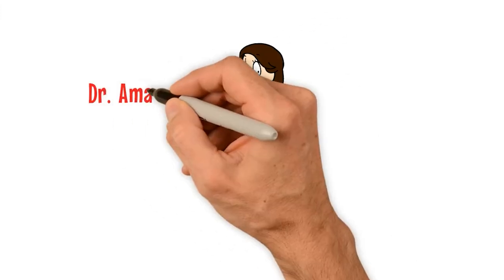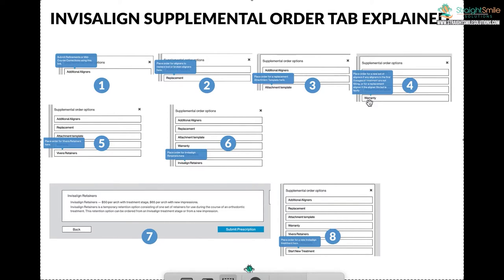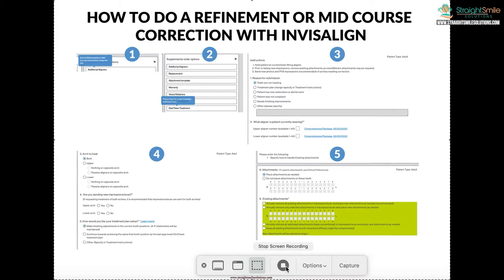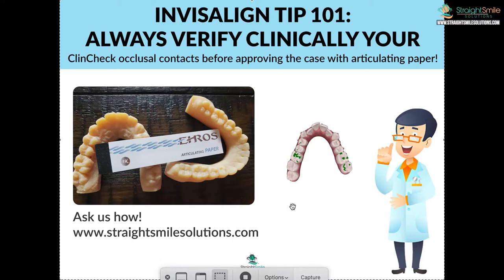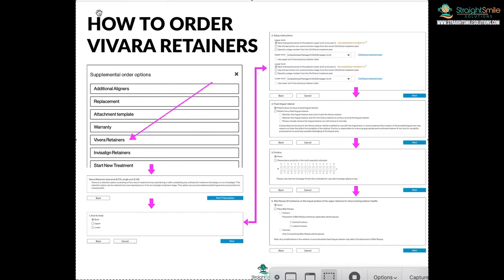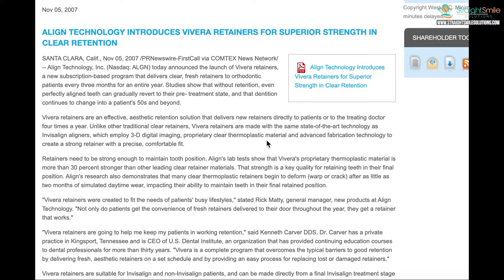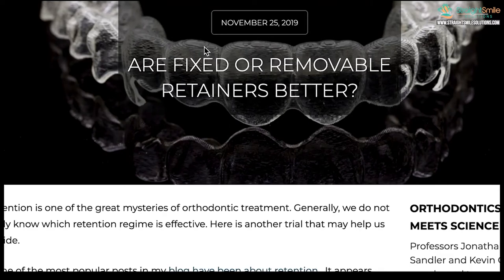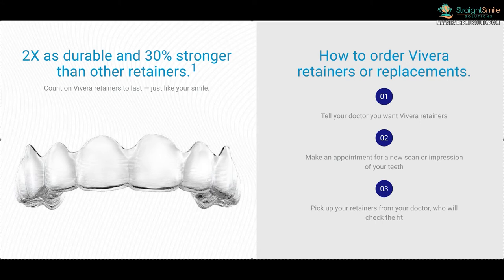Guide to Invisalign Refinements, Mid-Course Correction, iTero, Vivara